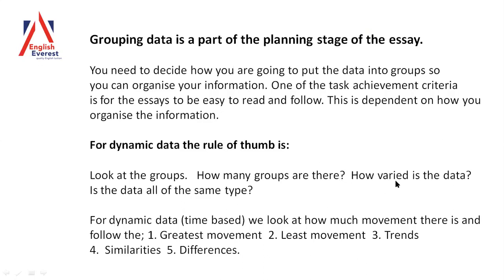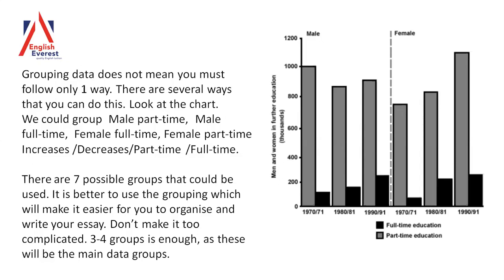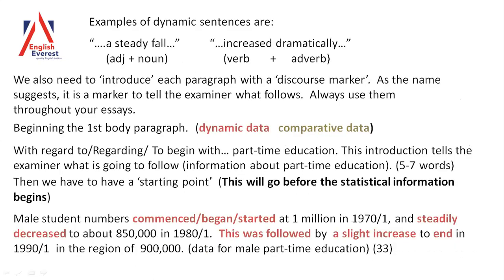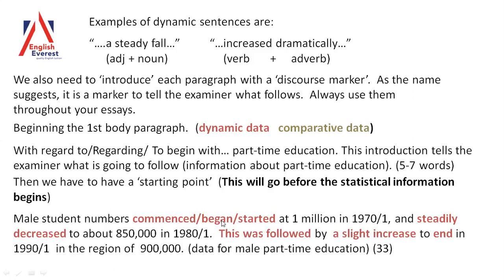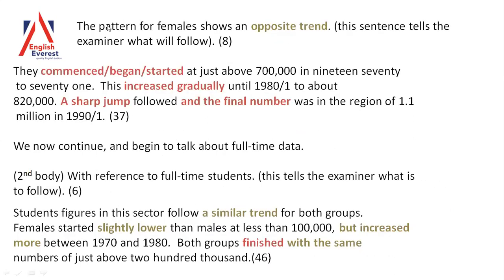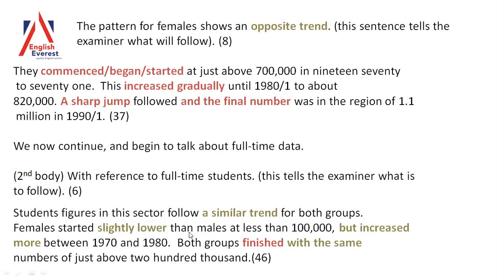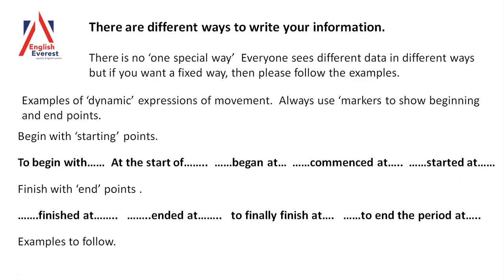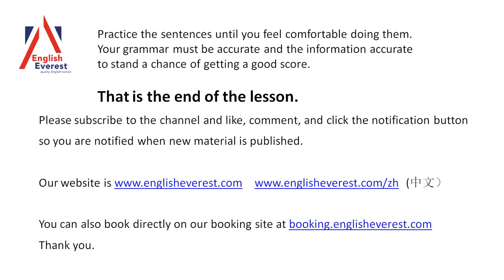Writing Task 1 Grouping and dynamic sentences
How to group object types together in groups and how to write dynamic sentences (time based sentences)